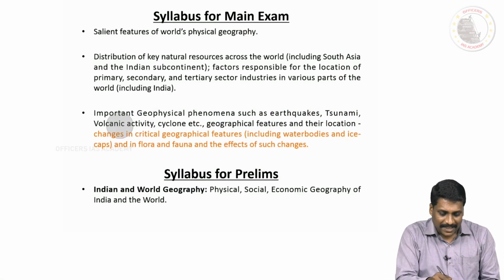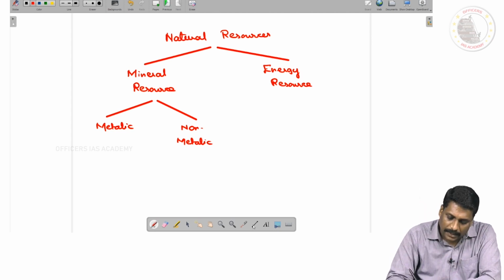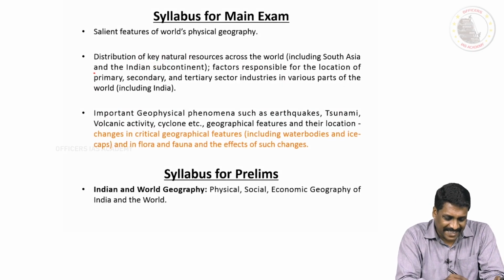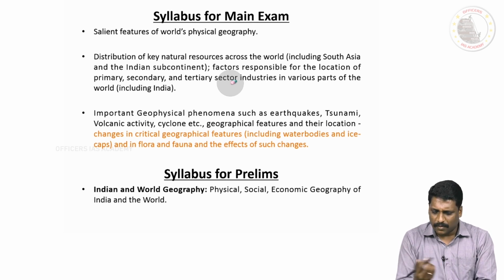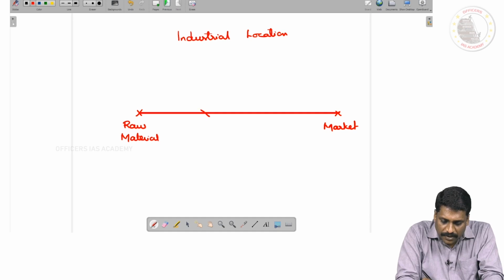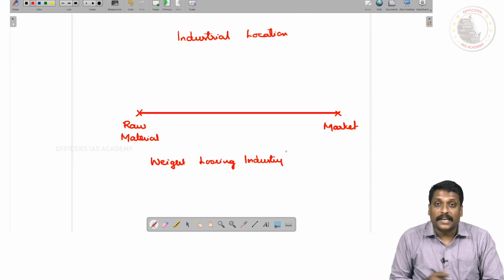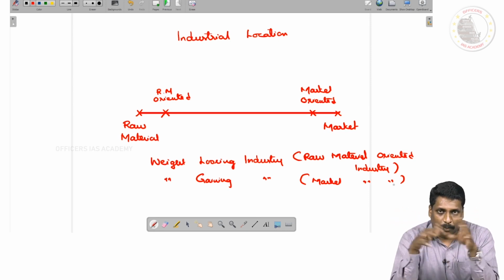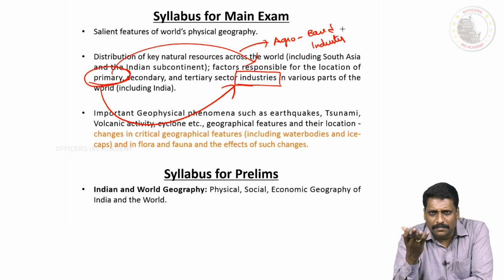Decoding Geography Syllabus | Part 3 | Mr. Ilan Chezhian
Mr Ilan Chezian (Former Asst. Commandant, CRPF), our Geography Faculty, decodes Geography Syllabus for UPSC Civil Services Exam.

We also have an exclusive Online Programme which starts on July 15th, 2020. for more details.